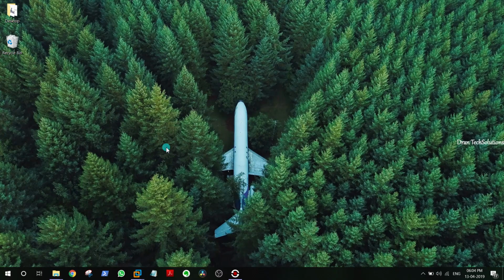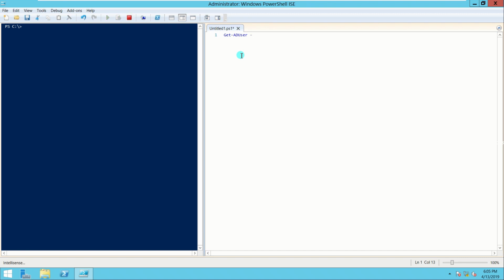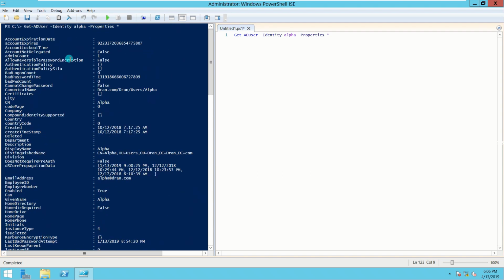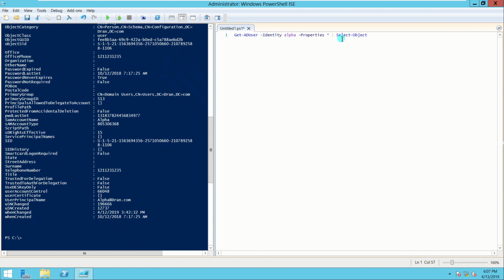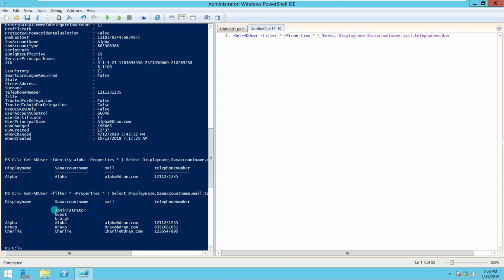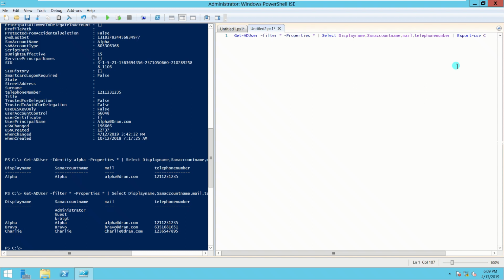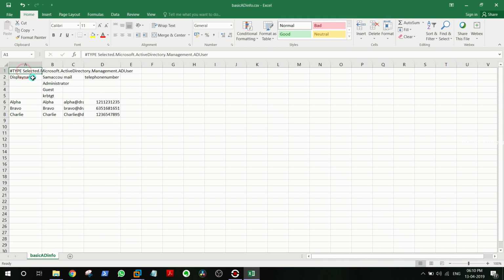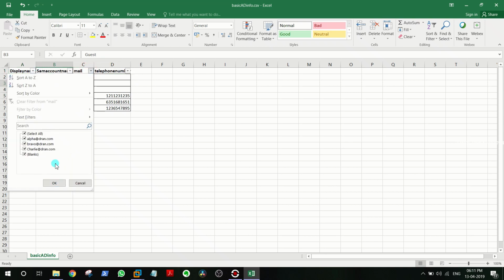Powershell Get-Aduser report FASTER!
This video helps in understand how to generate AD users report and export it as a CSV File.

To get single user report:
Get-ADUser -Identity alpha -Properties * | Select Displayname,Samaccountname,mail,telephonenumber

To get all users report and export it as CSV:
Get-ADUser -filter * -Properties * | Select Displayname,Samaccountname,mail,telephonenumber | Export-csv C:\temp\basicADinfo.csv -NoTypeInformation

Thank you so much for your time! Have a great day!